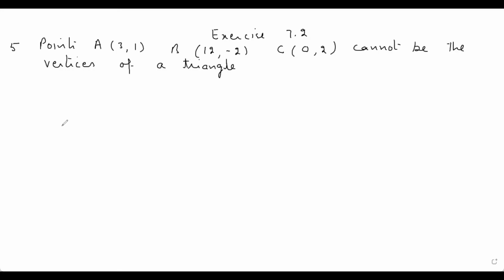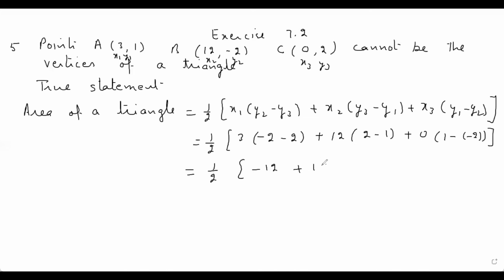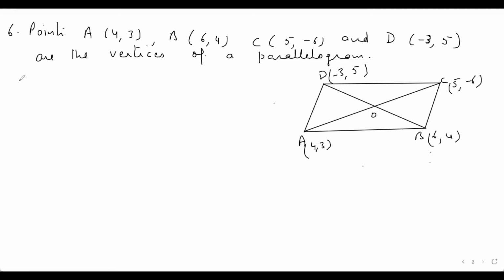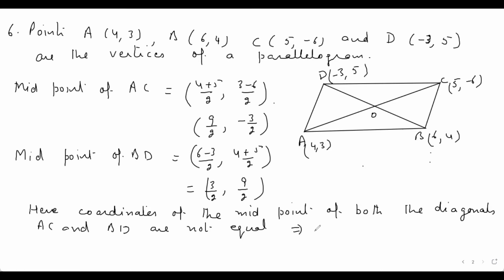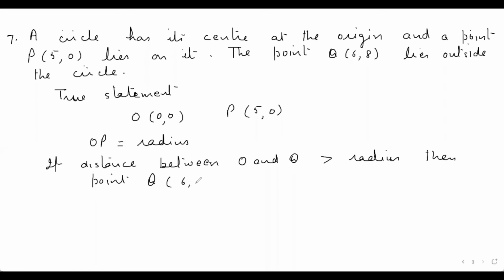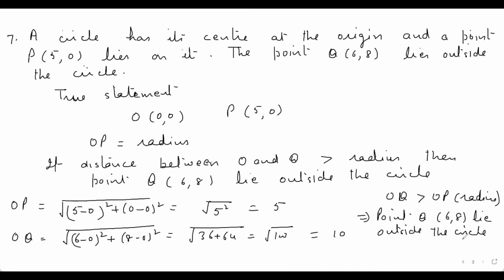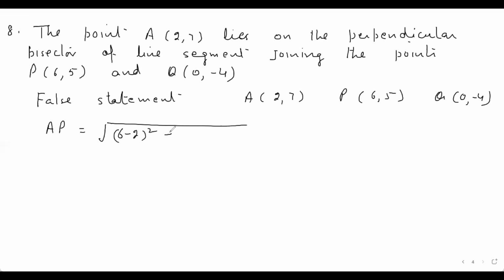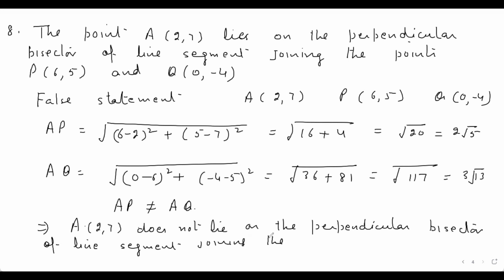Ex 7.2 Q 5 to 8 | Exemplar |Maths | Class 10 | Coordinate geometry | Chapter 7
New Syllabus 2024 -Distance formula and Section formula
Q6 - mid point formula is applied
Q7 and 8 -Distance formula is applied
Q5 is out of syllabus